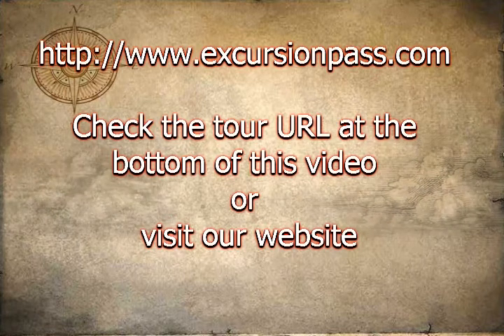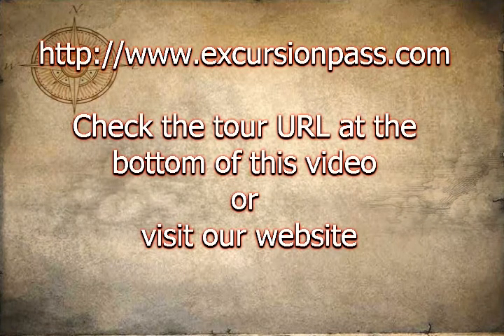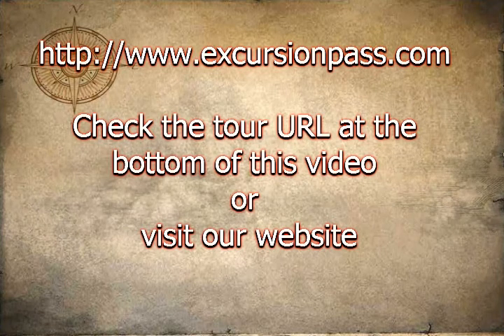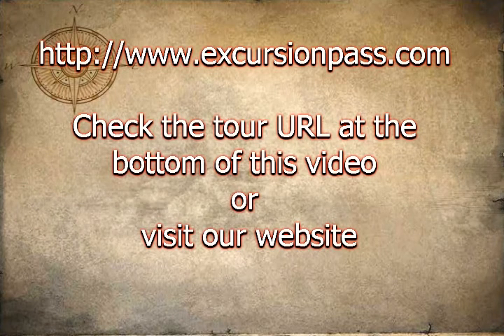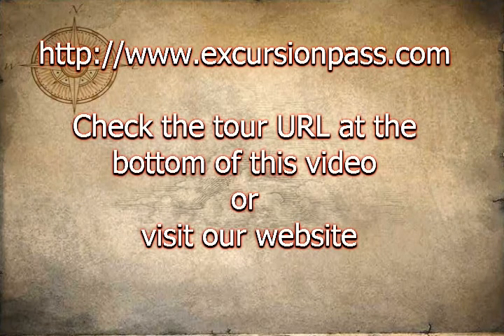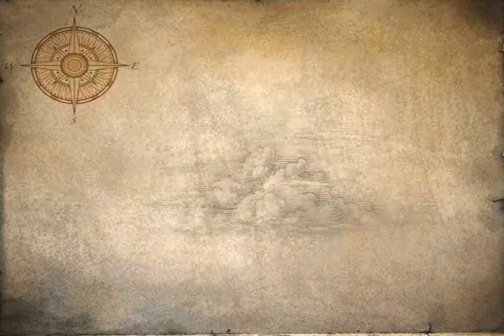4-Day Ring of Kerry, Limerick, Cliffs of Moher, Galway and Connemara Rail Tour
"Want to explore Ireland outside Dublin? This leisurely four-day rail tour shows you the best of Ireland's southern and western coastal regions, crammed with fabulous seascapes and mountain scenery. You'll visit Ireland's premier tourist attractions including Cork, Cobh, Blarney Castle, Ring of Kerry, Bunratty Castle, Cliffs of Moher, Galway Bay and Connemara.
Departing from Dublin He